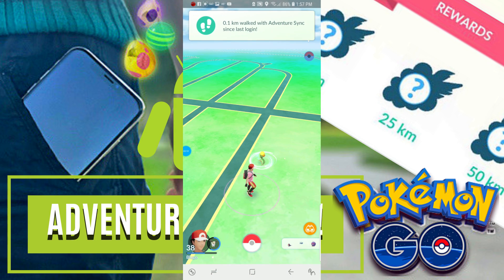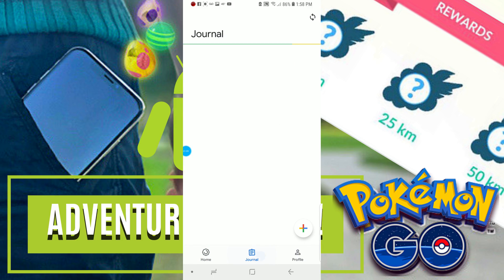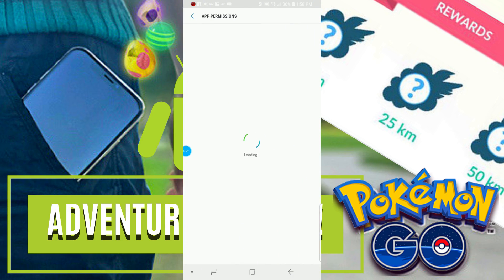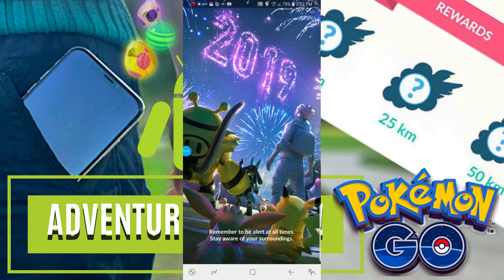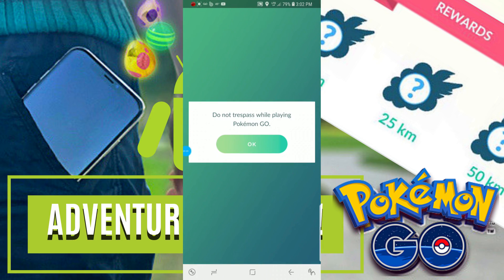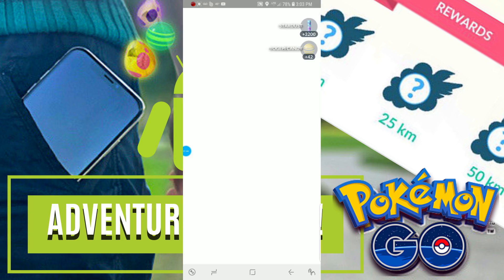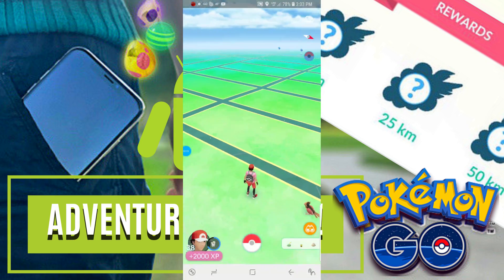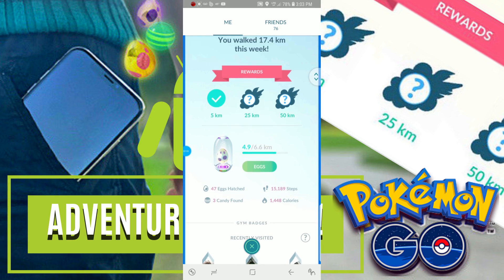Adventure Sync FIX for Pokemon GO! (Android)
Today I take you through some easy fixes that could be causing your Adventure Sync to not work in Pokemon GO. Here are the fixes as outlined in the video.

1. Make sure Adventure Sync is turned on and connected in the Pokemon GO app.
2. Make sure you download Google Fit and then the app is in fact keeping track of your physical activity by refreshing the journal.
3. Pokemon GO needs full permissions to function as intended, so go into app settings - permissions - Pokemon GO and make sure all permissions are on.
4. Google Fit also needs permissions to function properly. Head to App permissions - Body Sensors and make sure Google Play Services has permission to track your motion.
5. The #1 issue for adventure sync not working is having power saving mode on. You don't need to keep it off all of the time, but make sure that you have it turned off when opening your app and trying to sync activity between Google Fit and Pokemon GO.
6. If your adventure sync is working your steps/calories will update in Pokemon GO.